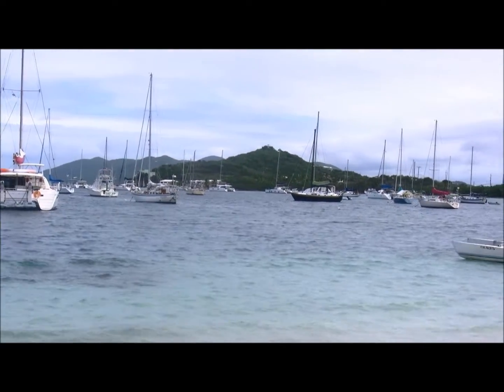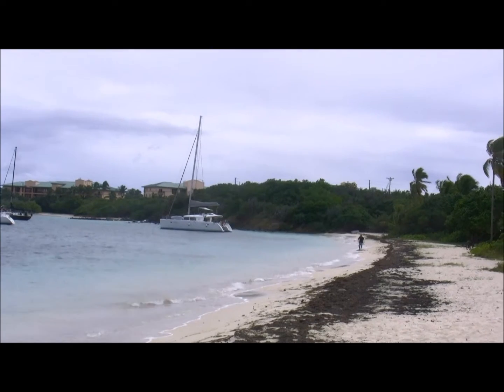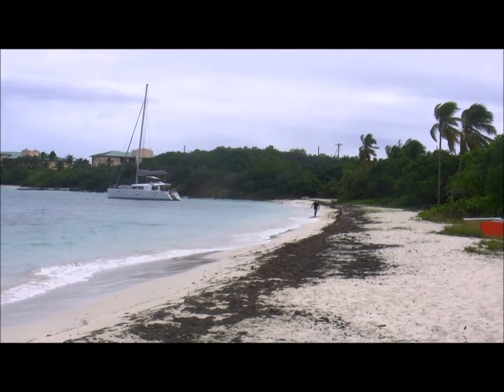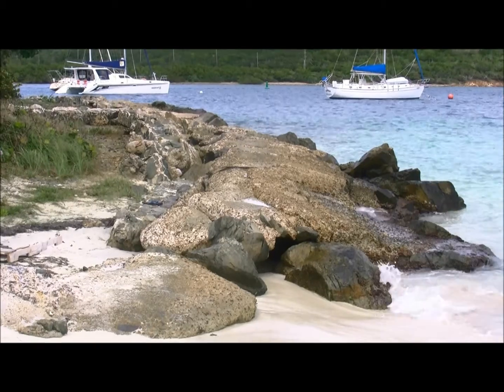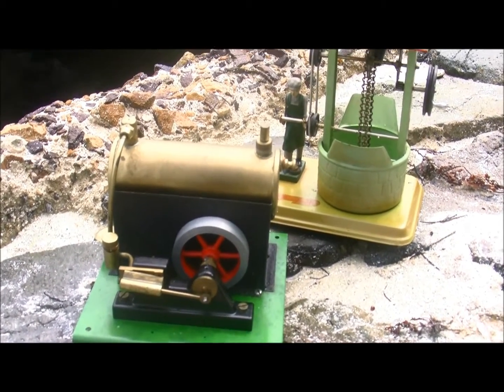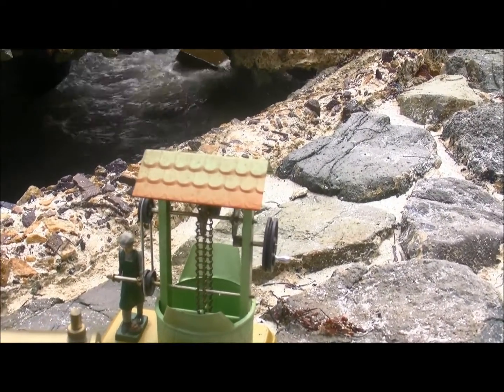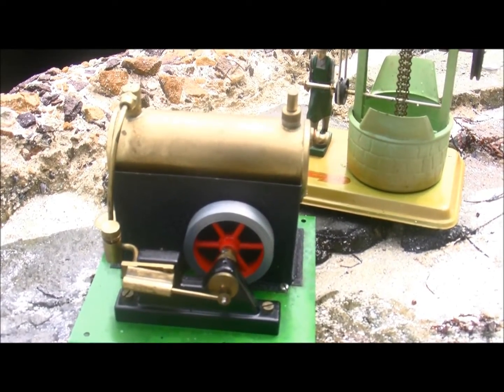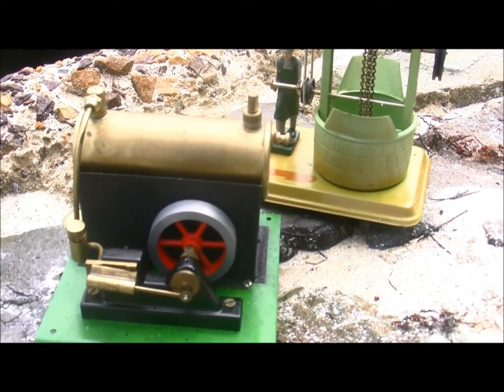Vessup Beach, St Thomas, VI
SEL Standard 1540 and Fleischmann #237, c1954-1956, Man at Well